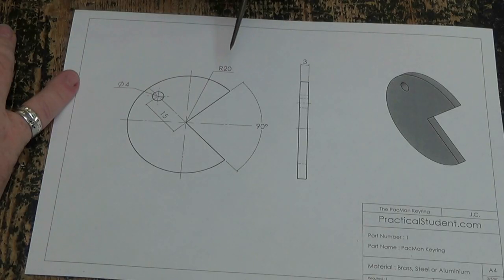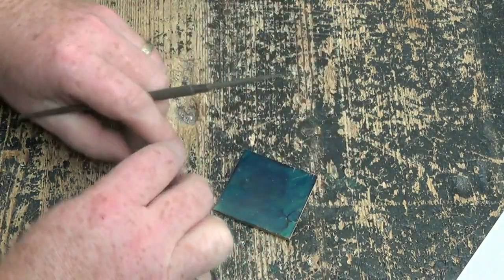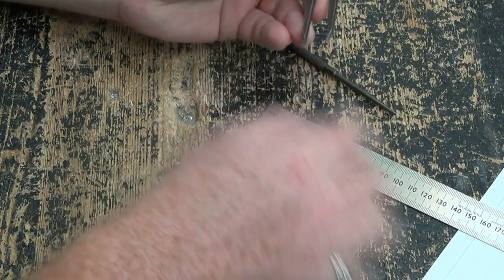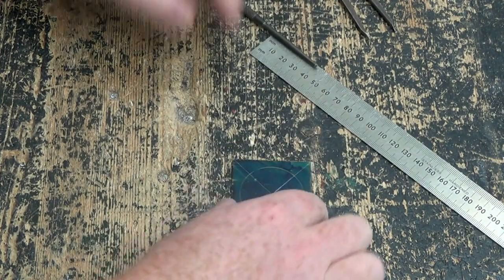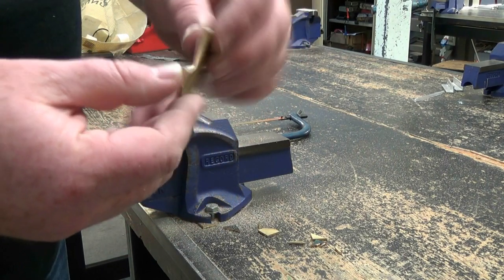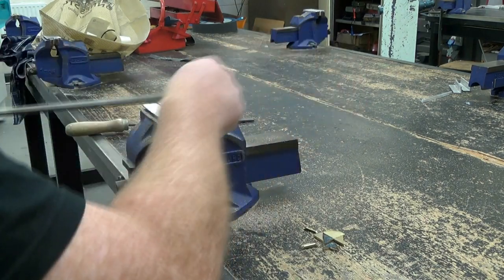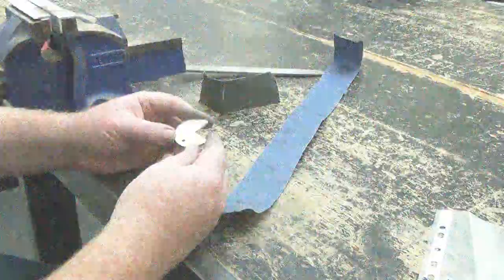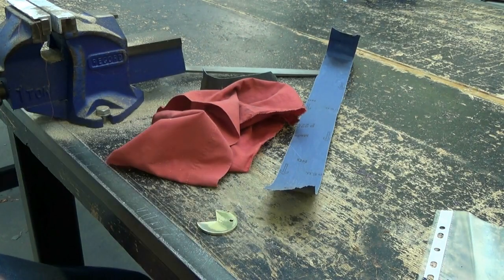Pac Man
Manufacture of a Pac Man Keyring from Brass. 1st Year project.